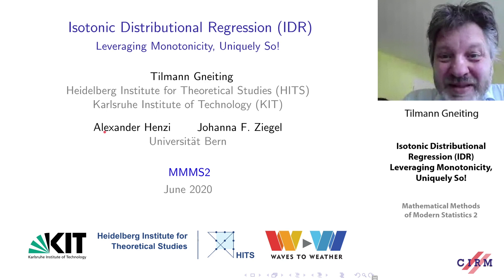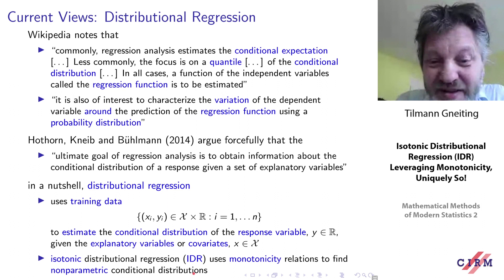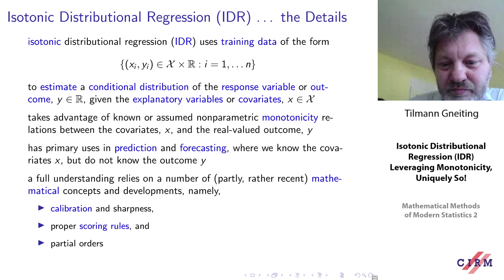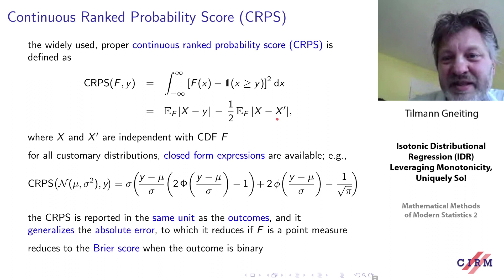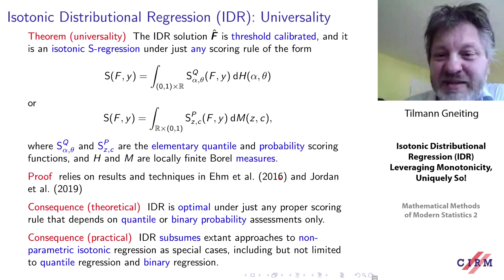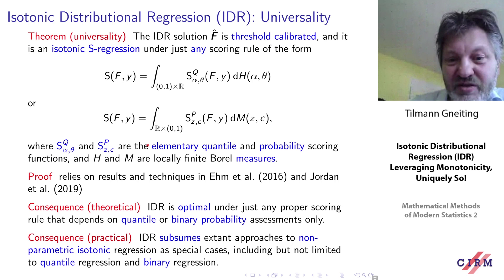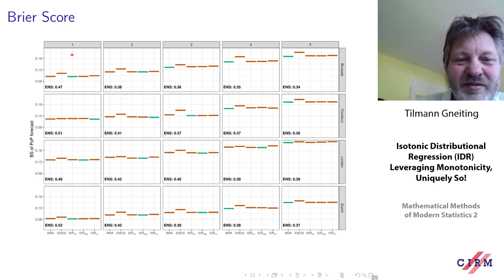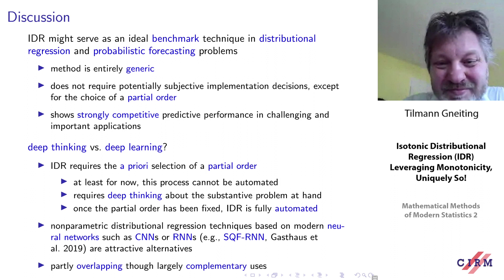Tilmann Gneiting: Isotonic Distributional Regression (IDR) - Leveraging Monotonicity, Uniquely So!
Recorded during the meeting "Mathematical Methods of Modern Statistics 2" the June 02, 2020 by the Centre International de Rencontres Mathématiques (Marseille, France)